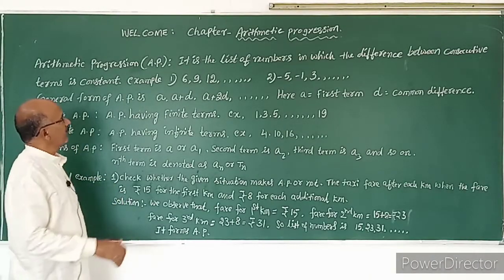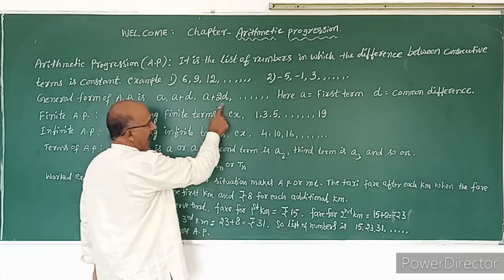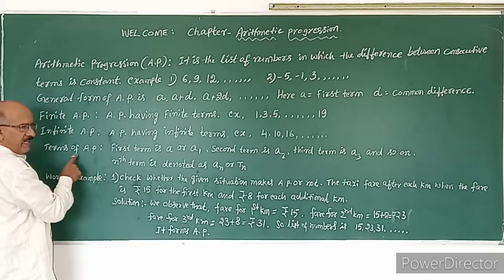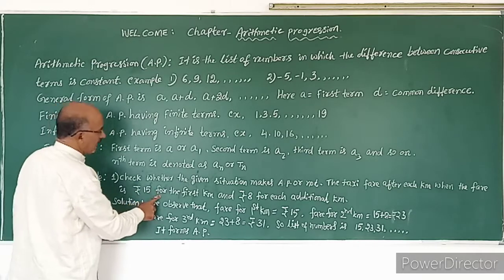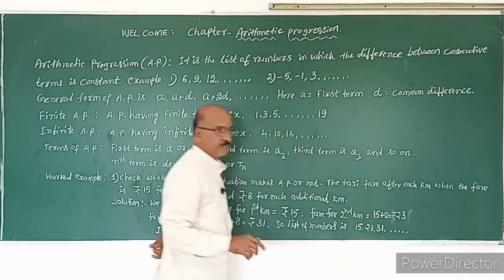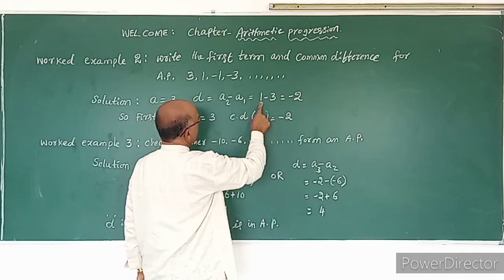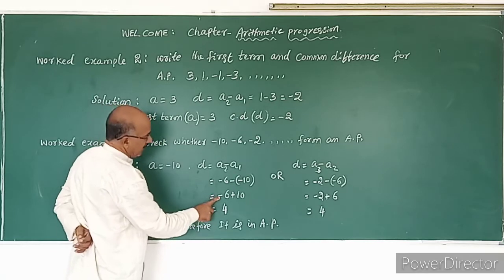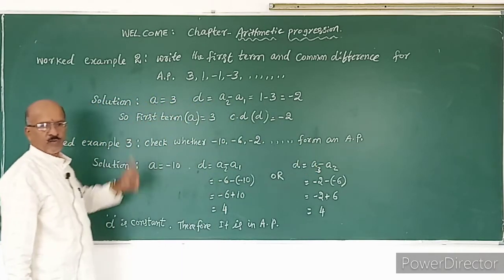9 July 2020